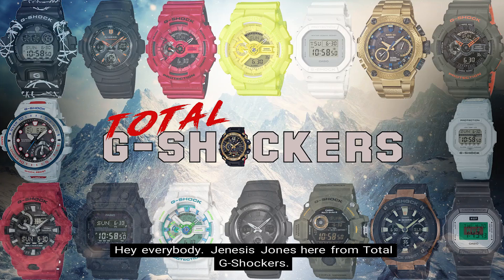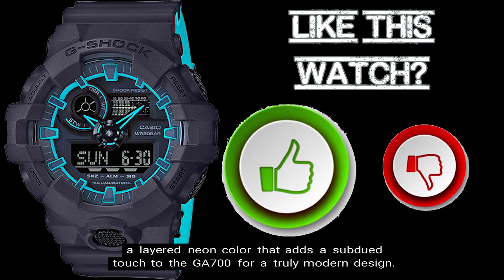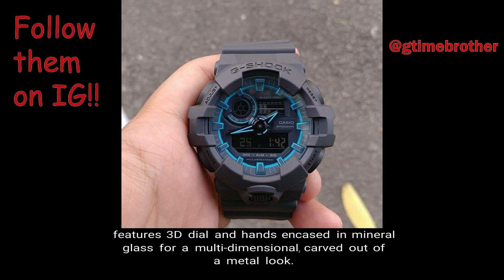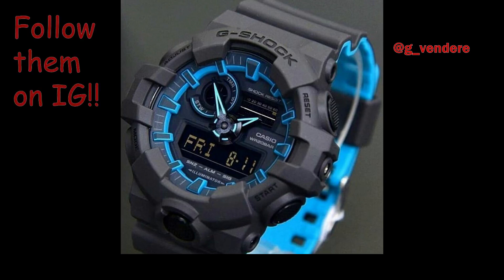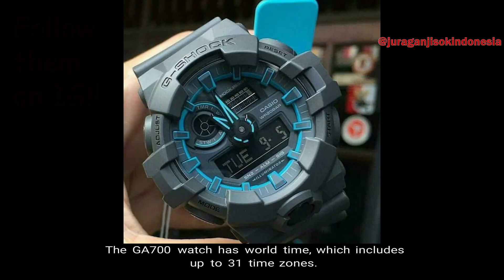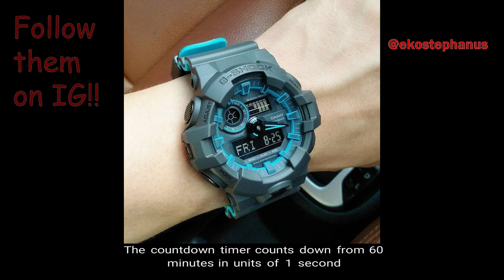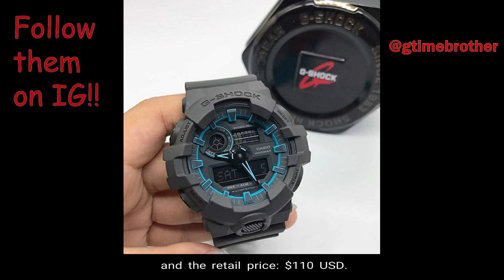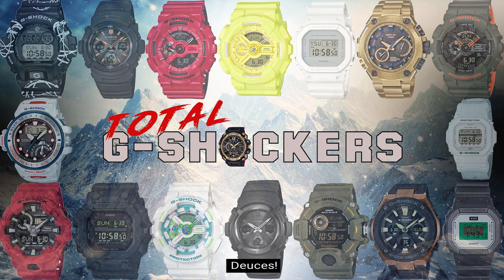Casio G-SHOCK Analog Digital GA700SE-1A2 | Top 10 Things Watch Review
GA700SE-1A2 on Amazon

In this video, we review the Top 10 Things You Should Know About the  Casio G-Shock GA700SE-1A2 watch which is part of the Ana-Digi Series.

Translated titles:
Casio G-SHOCK Analógico Digital GA700SE-1A2 | Revisión de las 10 cosas más importantes

Casio G-SHOCK Analog Digital GA700SE-1A2 | Top 10 Dinge Watch Review

Casio G-SHOCK analogique numérique GA700SE-1A2 | Top 10 des choses Watch Review

Casio G-SHOCK Digital analógico GA700SE-1A2 | Top 10 coisas assistir revisão

Casio G-SHOCK एनालॉग डिजिटल GA700SE-1A2 | टॉप 10 बातें द

Casio G-SHOCK Analògic Digital GA700SE-1A2 | Ressenya de les 10 coses més destacades

卡西欧G-SHOCK模拟数字GA700SE-1A2 |十大事物观察评论

卡西歐G-SHOCK模擬數字GA700SE-1A2 |十大事物觀察評論

Casio G-SHOCK analogni digitalni GA700SE-1A2 | Top 10 stvari Promatrajte pregled

Casio G-SHOCK Analoge digitale GA700SE-1A2 | Top 10 dingen Bekijk Review

Casio G-SHOCK analoog Digital GA700SE-1A2 | 10 parimat asjade arvustust

Dixital analóxico Casio G-SHOCK GA700SE-1A2 | Top 10 Things Watch Review

Casio G-SHOCK ანალოგური ციფრული GA700SE-1A2 | ტოპ 10 საგ

Casio G-SHOCK Αναλογικό ψηφιακό GA700SE-1A2 | Top 10 ανασκοπήσεις παρ

કેસિઓ જી-શOCક એનાલોગ ડિજિટલ GA700SE-1A2 | ટોચની

Casio G-SHOCK Analog Digital GA700SE-1A2 | Ntụle nyocha nke 10 kacha elu

Casio G-SHOCK Digital Analog GA700SE-1A2 | 10 Hal Teratas Tinjau Ulasan

Analógach Digiteach GA700SE-1A2 Casio G-SHOCK | Athbhreithniú Barr 10 Things Watch

Casio G-SHOCK analogico digitale GA700SE-1A2 | Le 10 cose migliori da guardare

カシオG-SHOCKアナログデジタルGA700SE-1A2 | Top 10 Things Watchレビュー

Casio G-SHOCK Analog Digital GA700SE-1A2 | Kajian Top 10 Things Watch

കാസിയോ ജി-ഷോക്ക് അനലോഗ് ഡിജിറ്റൽ GA700SE-1A2

Casio G-SHOCK Analog Digital GA700SE-1A2 | Lèirmheas Faire as Fheàrr 10 Rudan

Casio G-SHOCK Analog Digital Ga700SE-1A2 مٿيان 10 شيڪرن جو جائزو وٺو

Casio G-SHOK Analog Digital GA700SE-1A2 | Top 10 Perkara Anu Nempo Review

कॅसिओ जी-शॉक अनालॉग डिजिटल जीए 700 एसई-1 ए

Casio G-SHOCK Cyfrowy analogowy GA700SE-1A2 | Top 10 rzeczy do obejrzenia

ਕੈਸੀਓ ਜੀ-ਸ਼ੌਕ ਐਨਾਲਾਗ ਡਿਜੀਟਲ ਜੀਏ 70000-1 ਏ 2 |

Casio G-SHOCK Analog Digidol GA700SE-1A2 | Adolygiad Gwylio 10 Peth Gorau

கேசியோ ஜி-ஷாக் அனலாக் டிஜிட்டல் GA700SE-1A2 |

కాసియో G-SHOCK అనలాగ్ డిజిటల్ GA700SE-1A2 | టాప్ 10

Casio G-SHOCK อนาล็อกดิจิตอล GA700SE-1A2 | Top 10 Things Watch Review

کیسیو جی شاک اینالاگ ڈیجیٹل GA700SE-1A2 | اوپر 10 چیزوں کا جائ